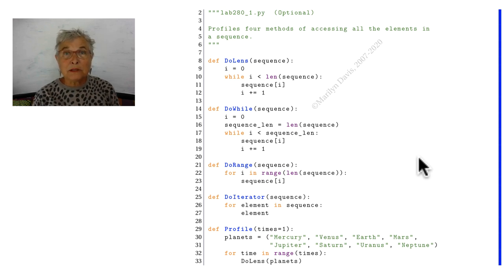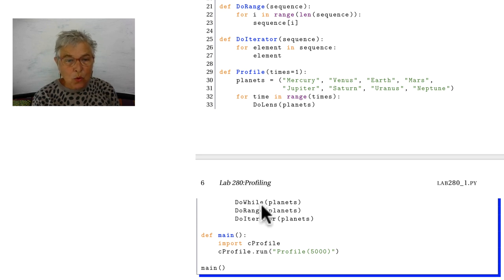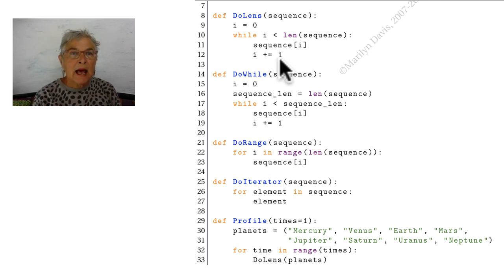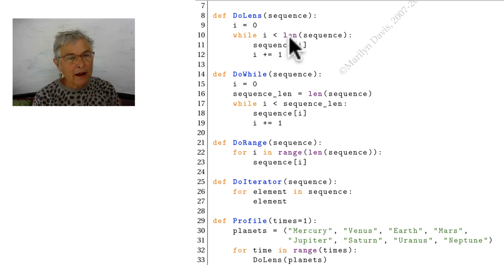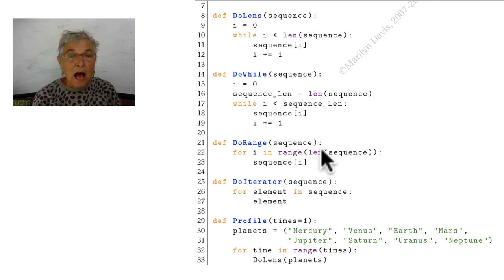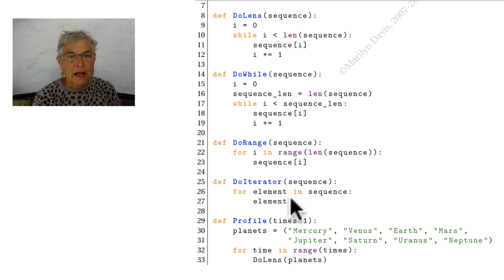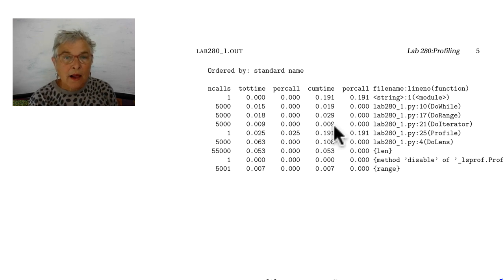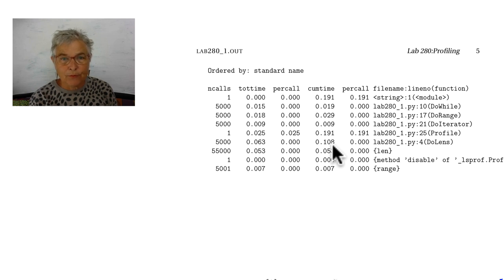Lab280 Profiling solution